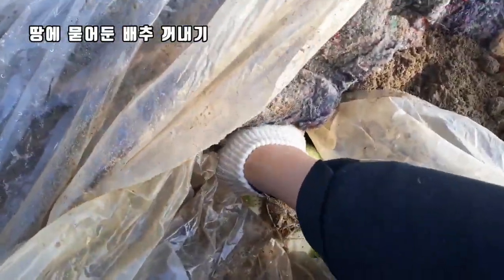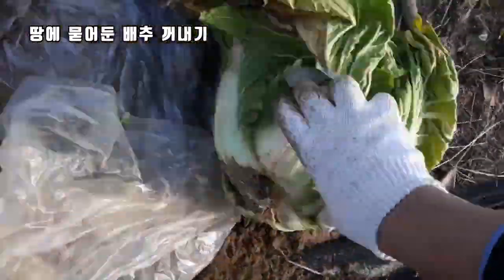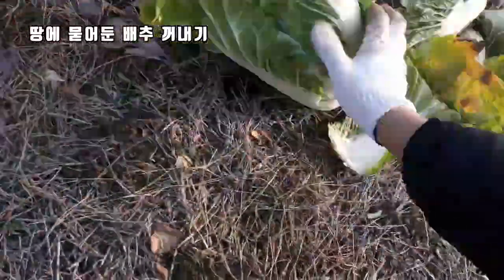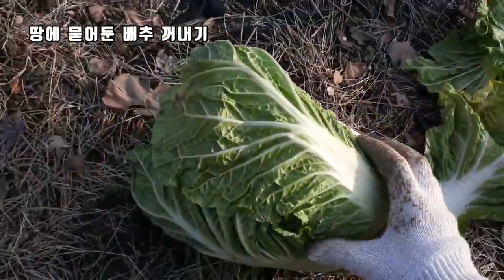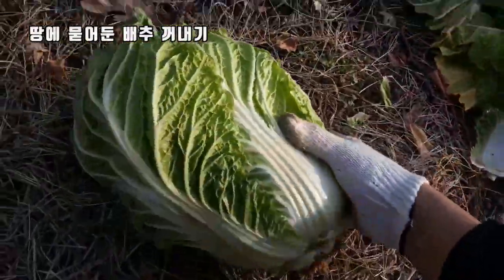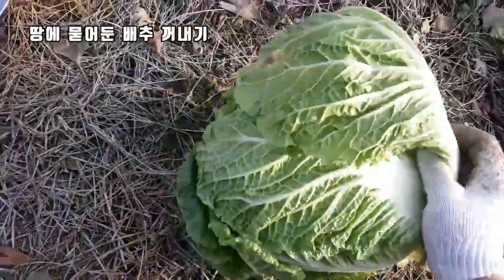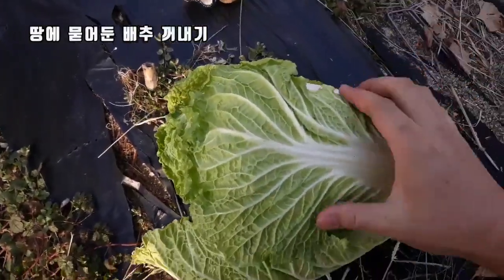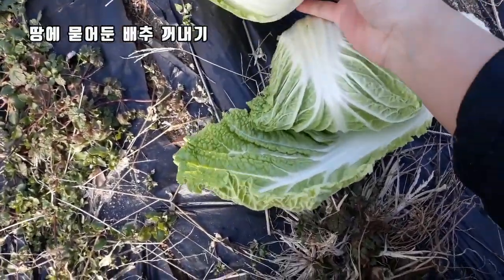땅에 묻어둔 배추 꺼내기 :: 배추 보관 방법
김장 김치 담그고 남은 배추를 초겨울 땅에 묻어 보관 하였는데, 1월 중순 꺼내 보았어요.